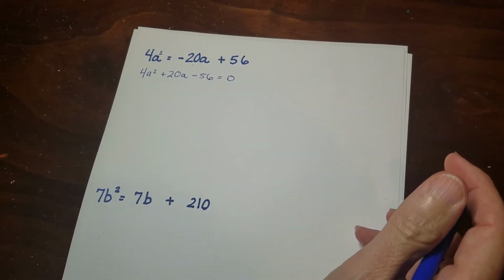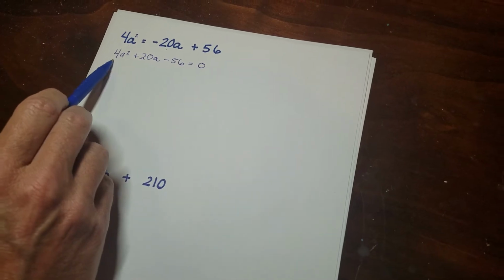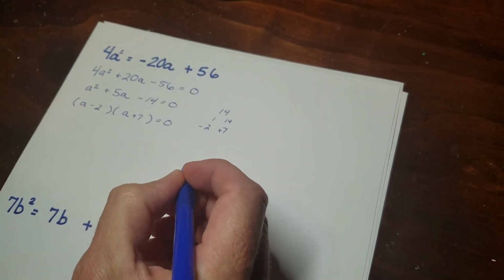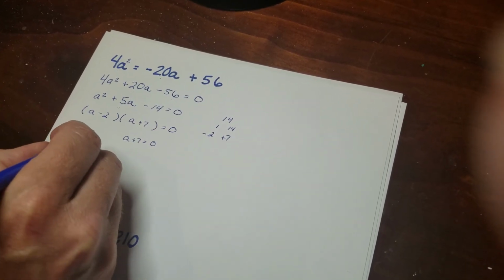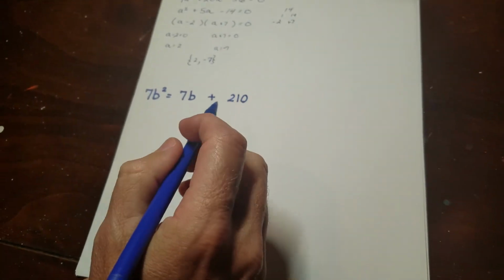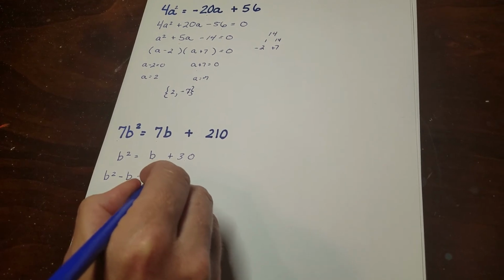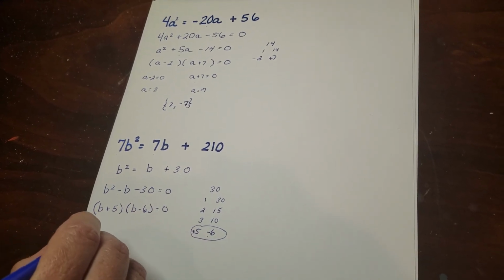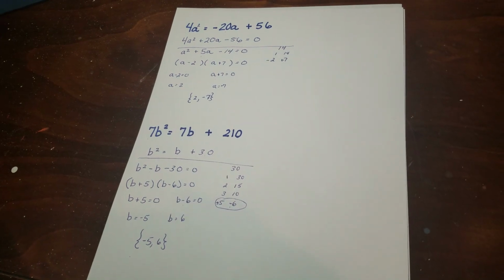Solving Quadratics 1 Part B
Watch this video after viewing Solving Quadratics 1 (Part A)